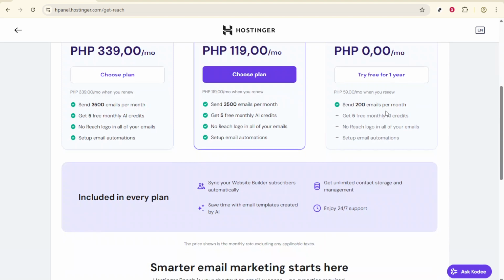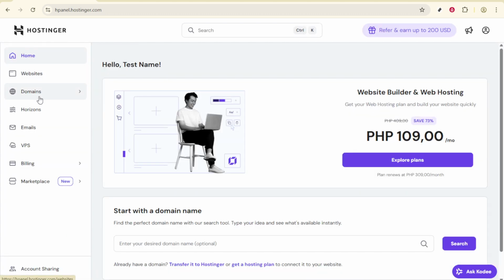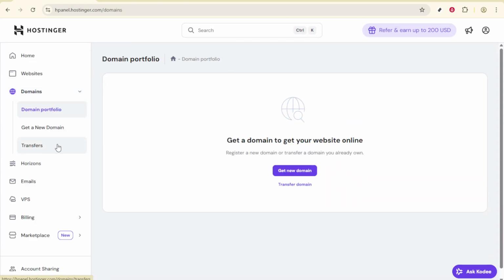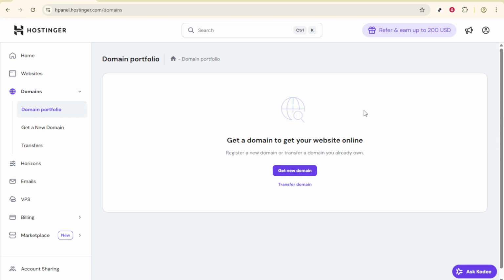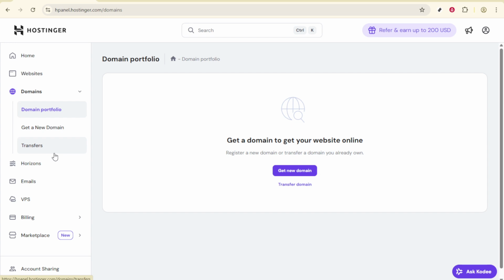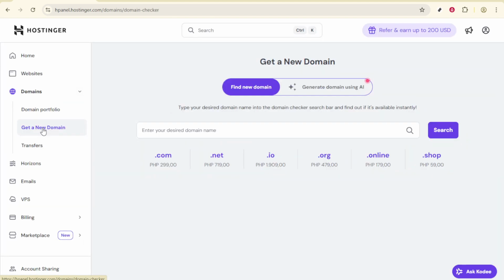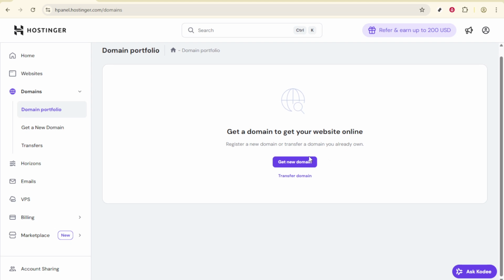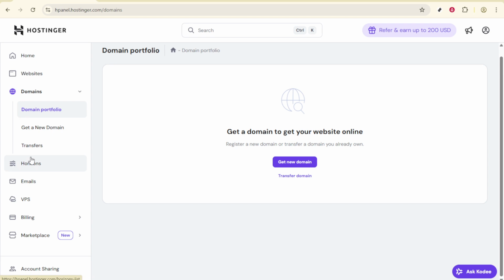How to Add Subdomain in Hostinger [2025 Guide]